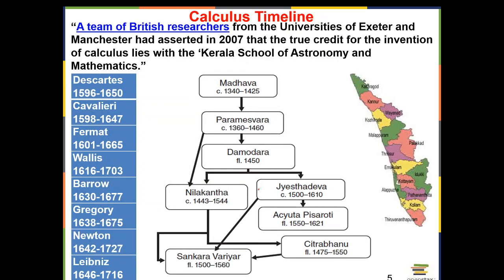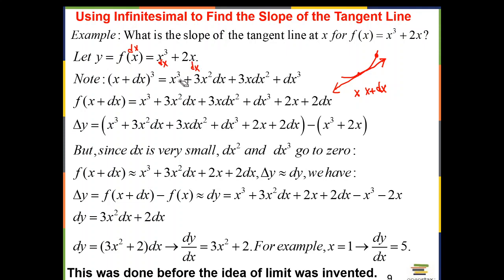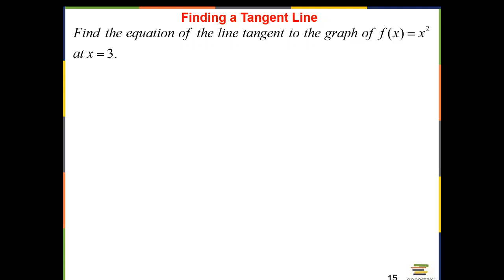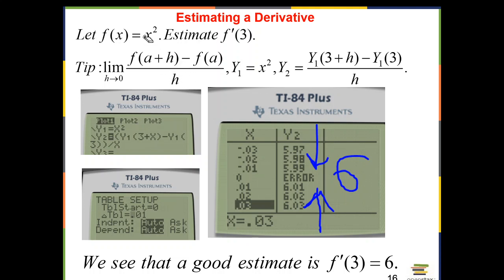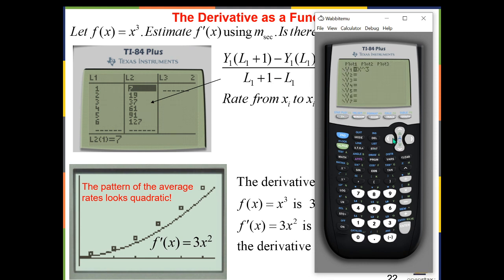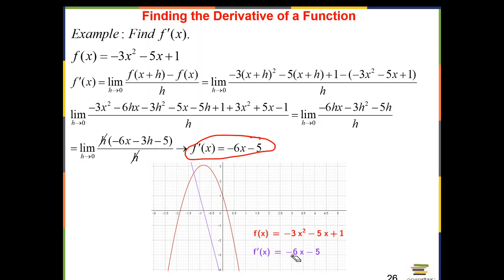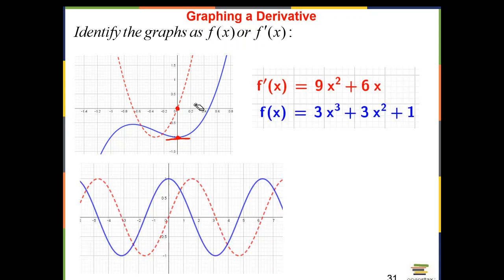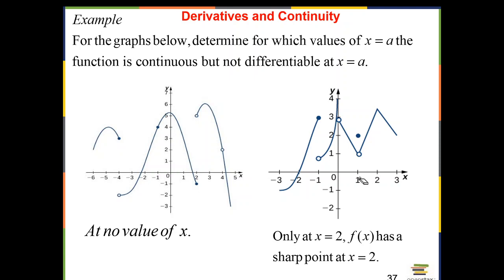Calculus I ch3 A